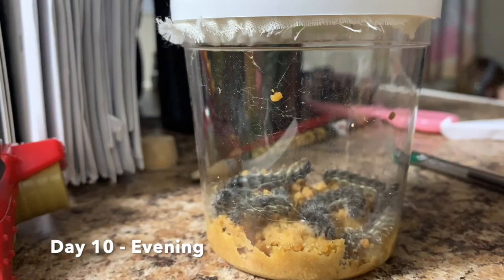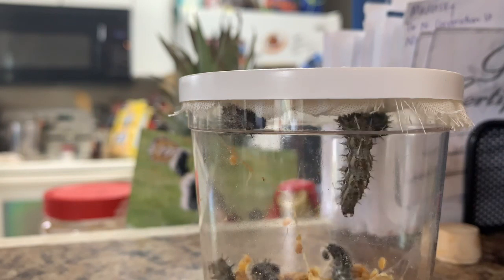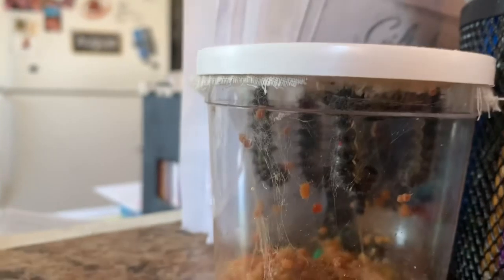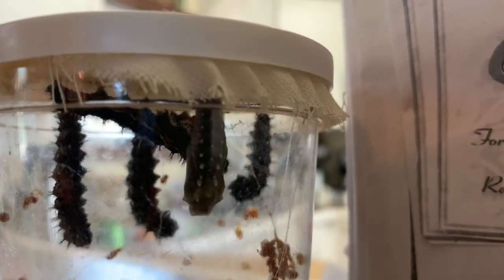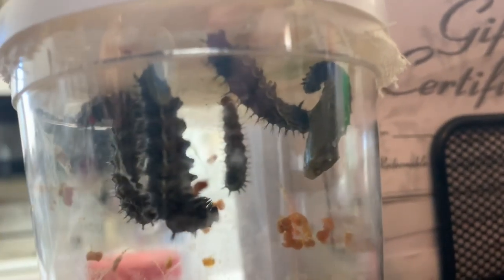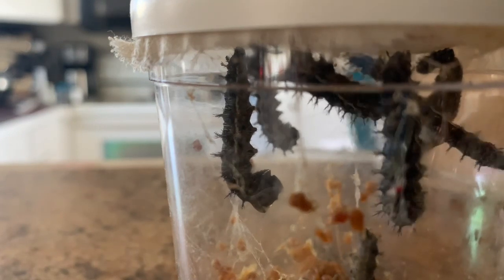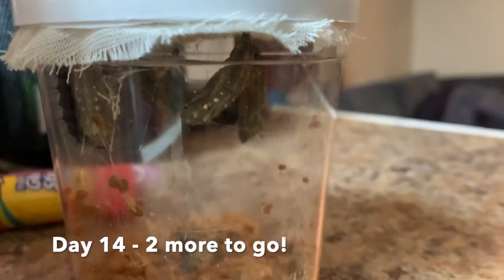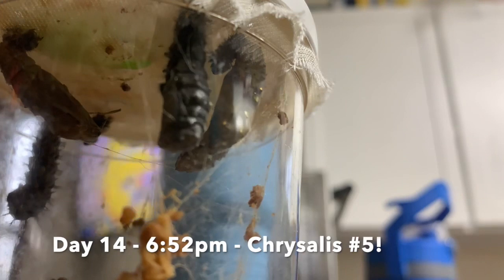Caterpillar Update #2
Check out what our digital classroom caterpillars were up to from Day 10 through Day 15!